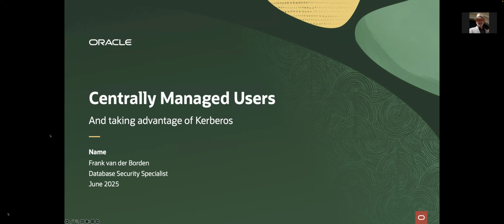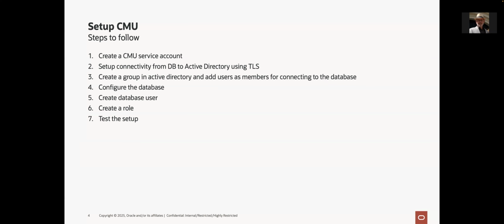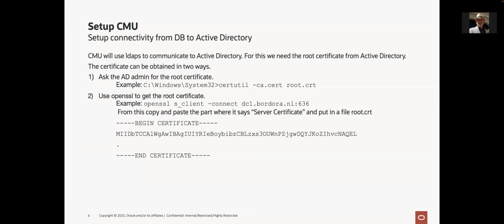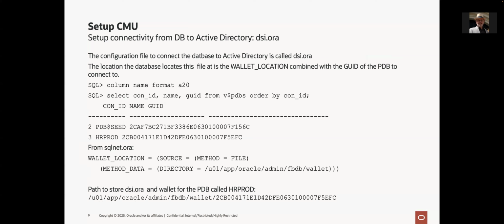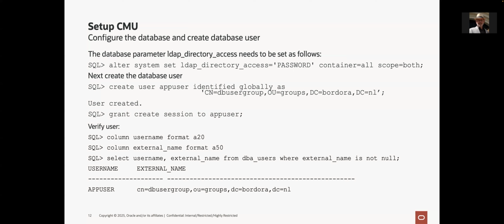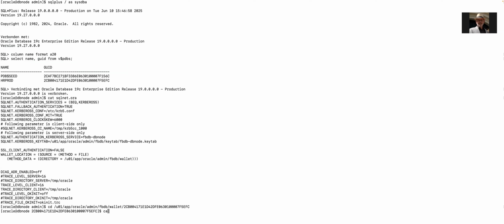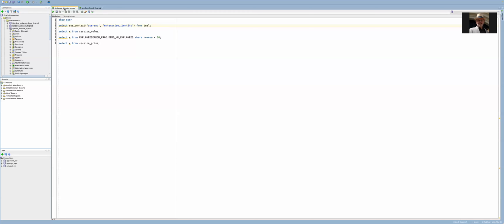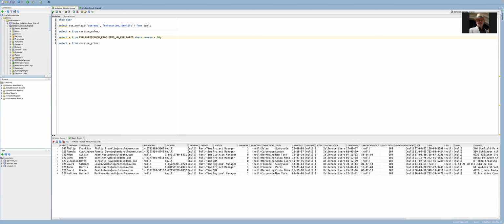Oracle Database - Centrally Managed Users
This presentation and demo shows the power and ease of setup for "Centrally Managed Users" (CMU) for the Oracle Database Enterprise Edition.
CMU authenticates and authorizes Microsoft Active Directory users with the database directly and also grants roles based on AD group membership.